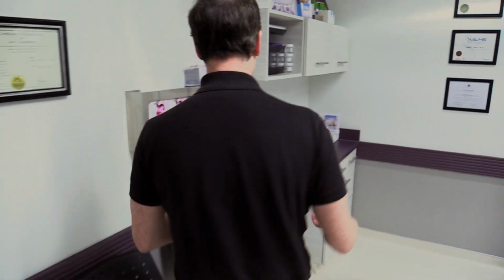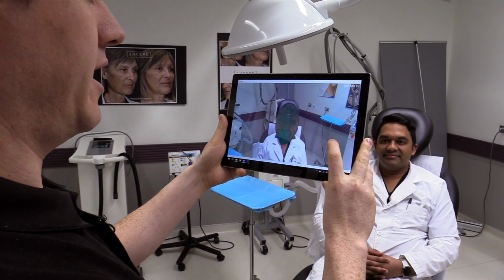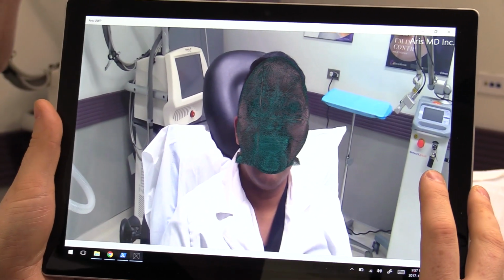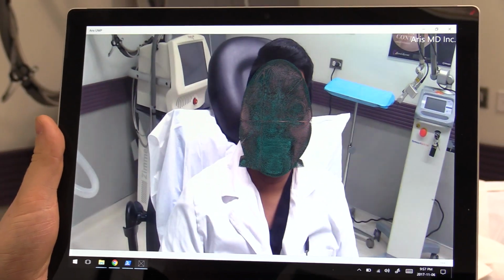Aris MD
We are an immersive reality company using augmented and virtual reality technology to enhance surgery, save lives, and avoid complications. We are using diagnostic images (MRI, CT, Xray, Ultrasound) and overlaying them over you, the patient, during surgery. This gives the surgeon a guided map of your anatomy and your pathology or injury. This shows the surgeon where to cut and, more importantly, where not to cut. Every person’s anatomy differs not just on the outside, but on the inside as well. My heart and liver are not located exactly where your heart and liver are located. The surgeon has a general idea of where your main organs and arteries are, but that's all. This leads to complications and avoidable death. With our map they know exactly where they are going just by looking at you. This saves time in the OR, time under anaesthetic, and saves lives.

Our VR system allows the surgeon practice performing the surgery in virtual space. My brain is pretty import to me and I'd rather a doctor performed a practice surgery in virtual space as many times as they need to in order to feel confident before they operate on me. It's also a fantastic tool for residents and medical students.

Our technology also provides a diagnostic component that radiologists can use before you ever hear about surgery. MRI, for example, is taken in 3D space then converted into 2D and viewed in slices. It's much better for physician's to view it in 3D where they can see the true shape and size and depth of a tumour or other pathology.

We are helping improve the efficiency and accuracy through every step of the process, from initial diagnosis to the surgical intervention.